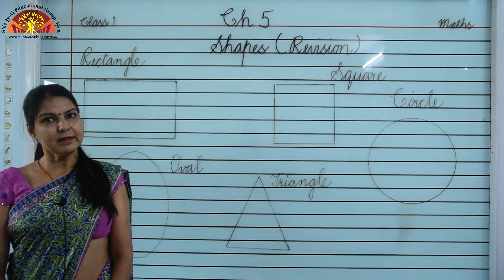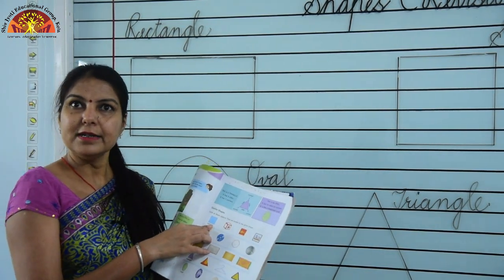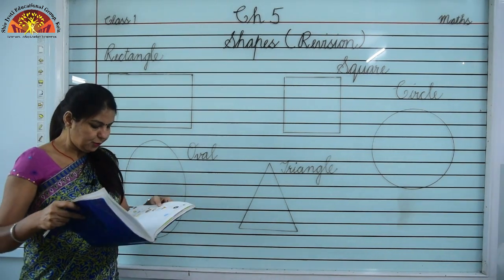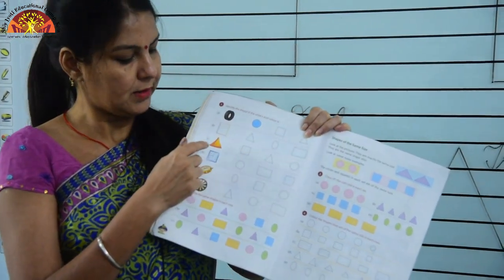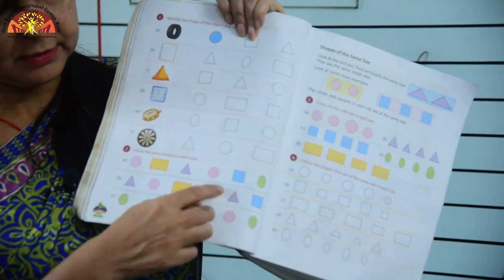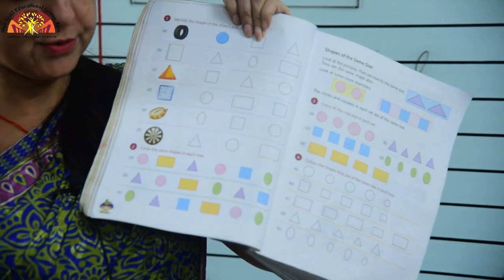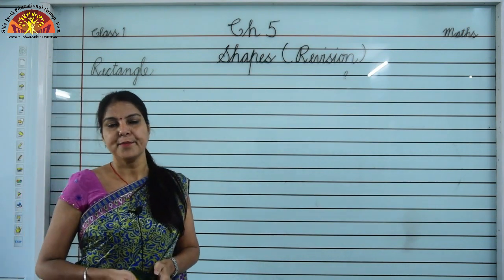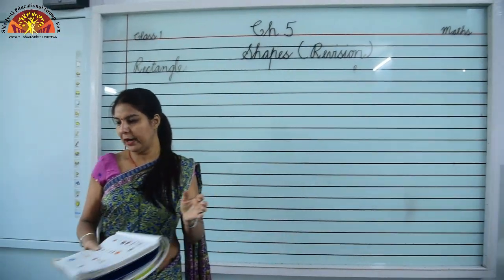Class- 1 | Shapes | Ch- 5 Revision | Maths | Shiv Jyoti Convent Sr. Sec. School | Affiliated to CBSE